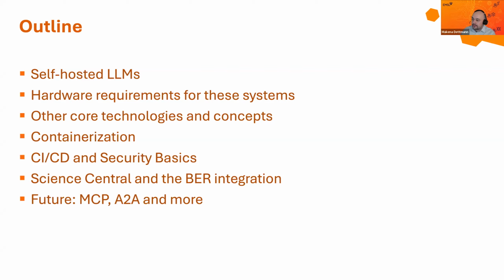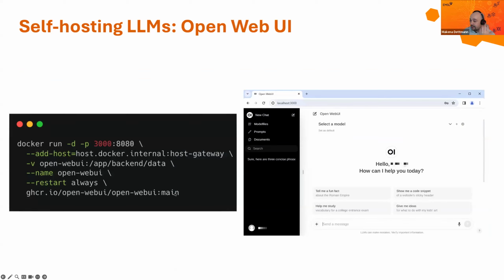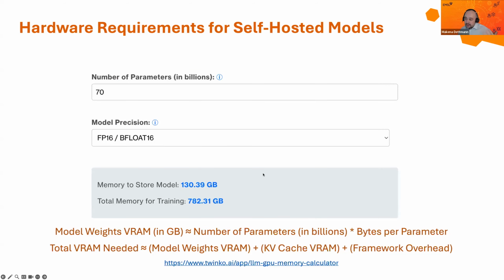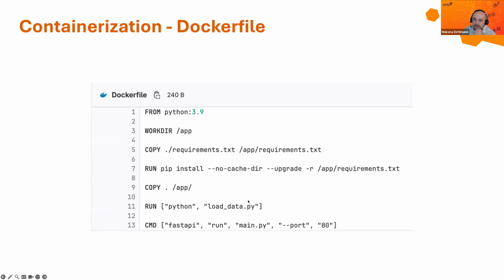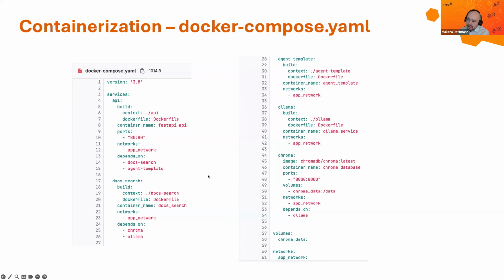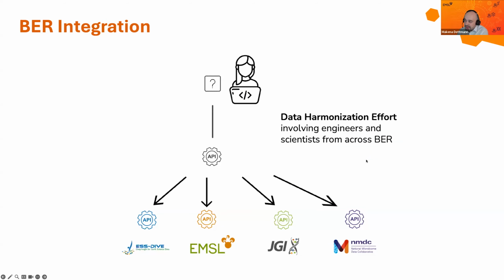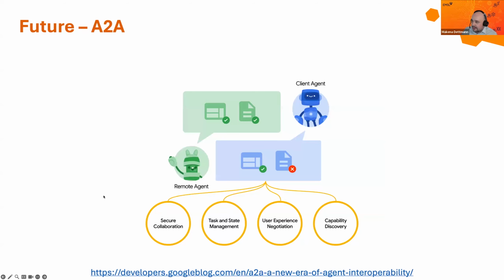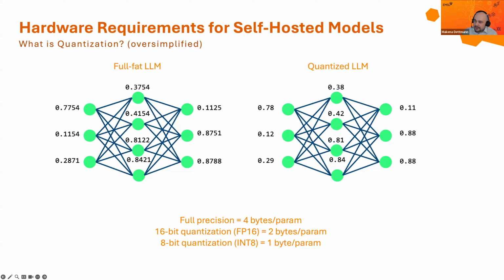Deploying AI Tools at Scale | 2025 EMSL Summer School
Makena Dettmann, a data engineer at Pacific Northwest National Laboratory, presents "Deploying AI Tools at Scale" as part of 2025 EMSL Summer School.

For more information about EMSL and to submit a proposal to access its state-of-the-art scientific instruments,